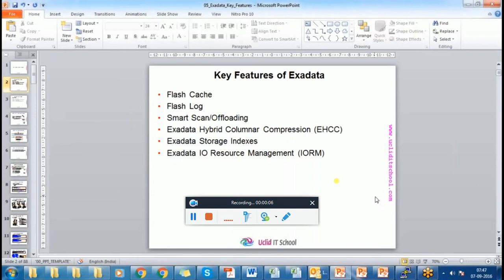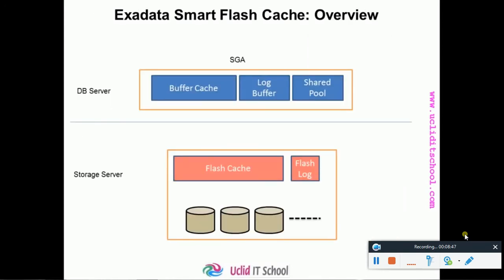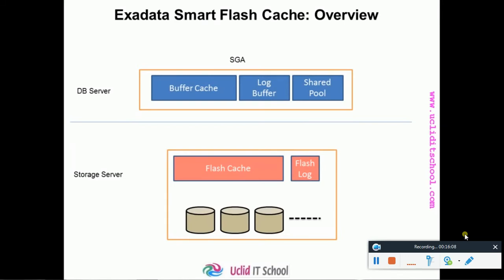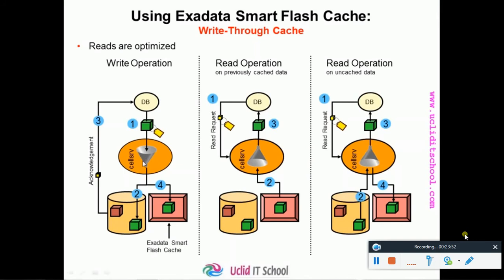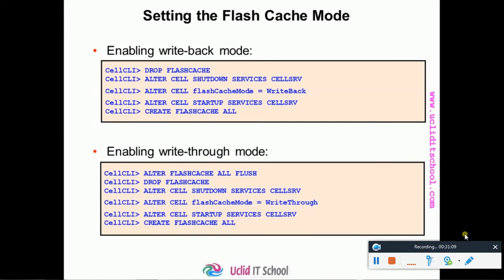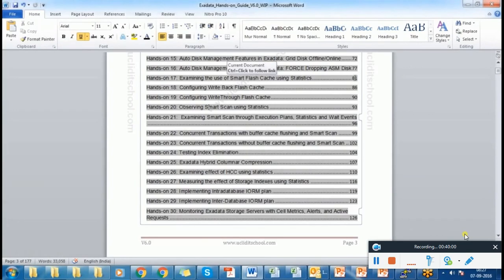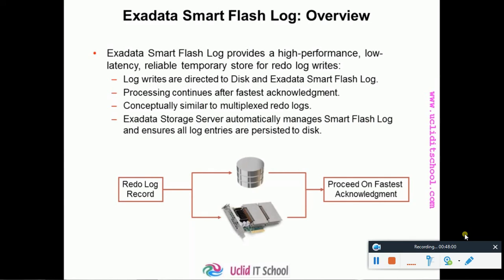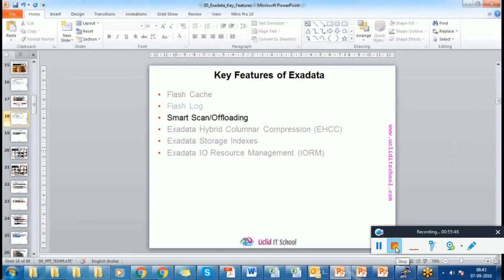Oracle DatabaseTraining|ExadataTraining|Golden Gate Training |Azure Training|AWS Training